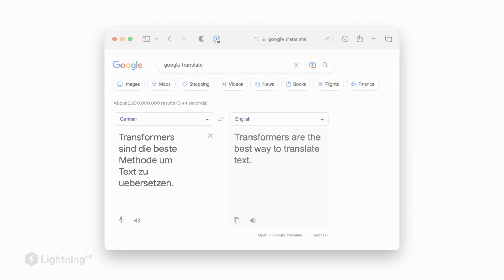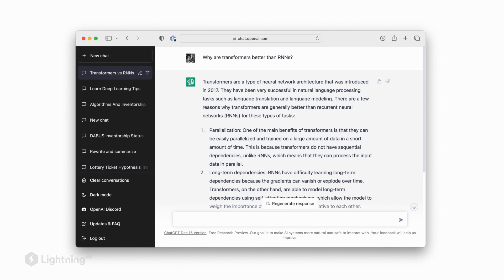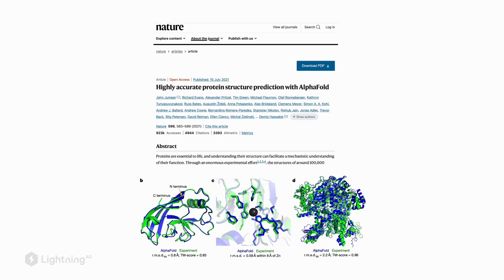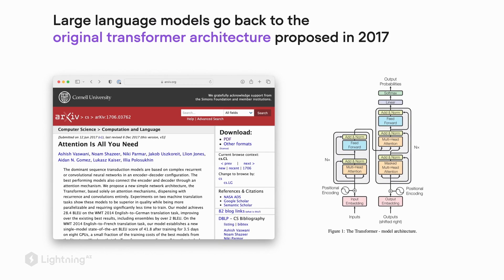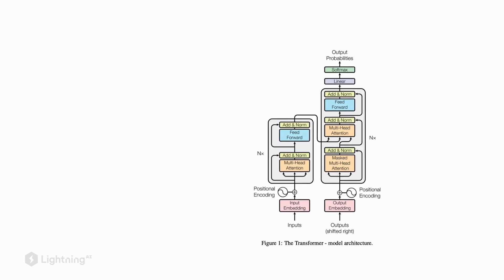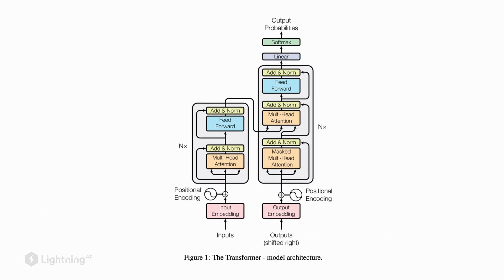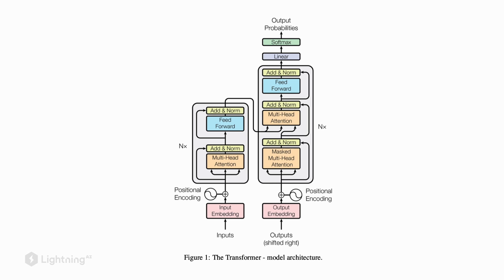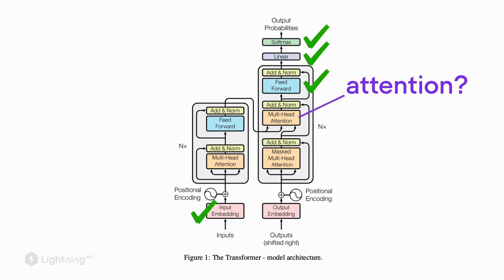Unit 8.4 | From RNNs to the Transformer Architecture | Part 1 | Introducing Transformers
Follow along with Unit 8 in a Lightning AI Studio, an online reproducible environment created by Sebastian Raschka, that encompasses all supplementary code discussed in Deep Learning Fundamentals.